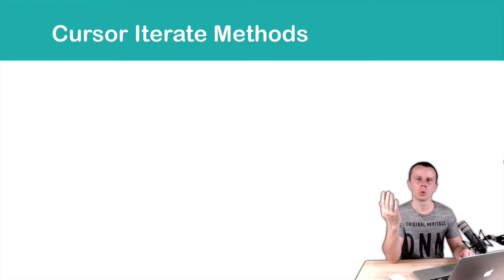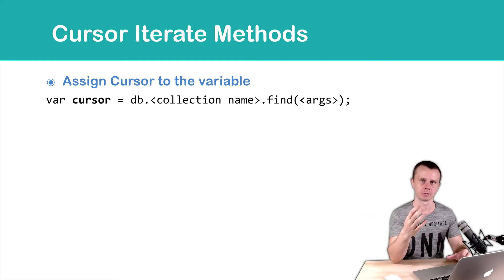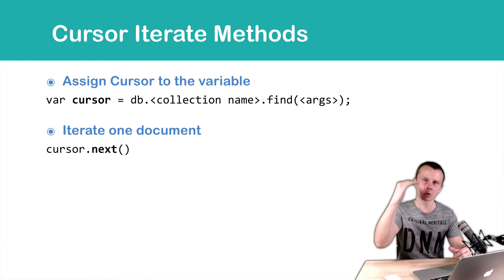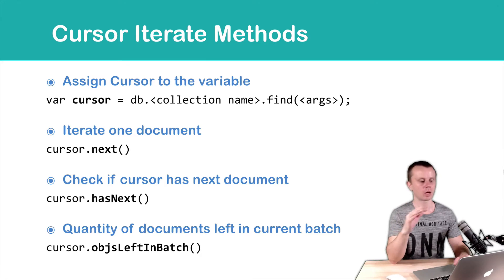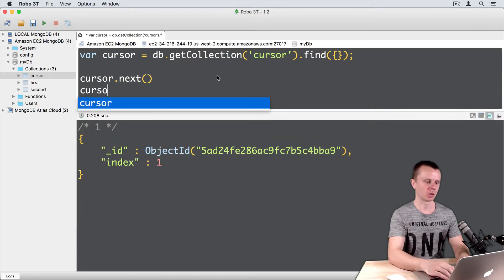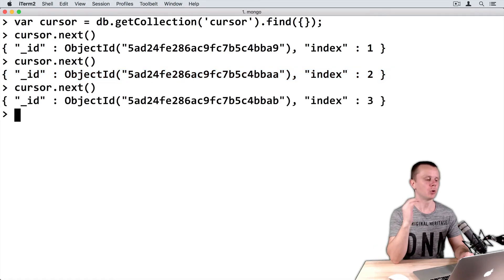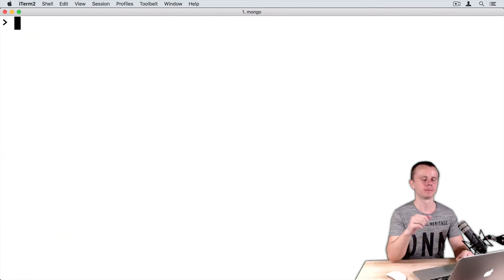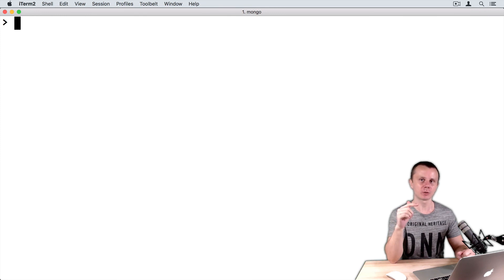MongoDB CRUD Operations: 18 Cursor iteration using next and hasNext